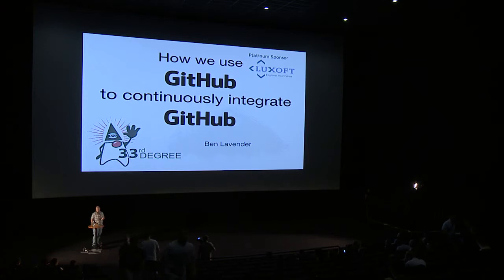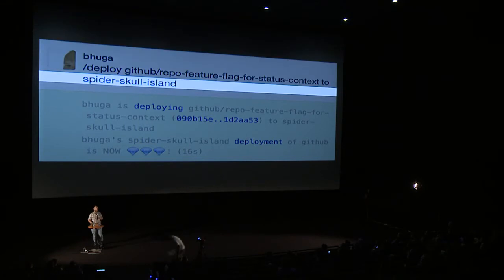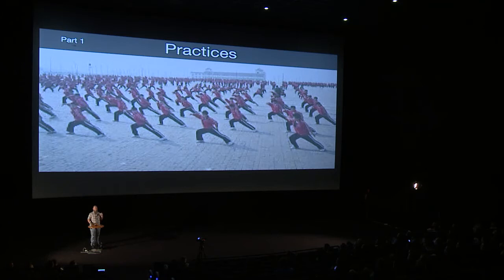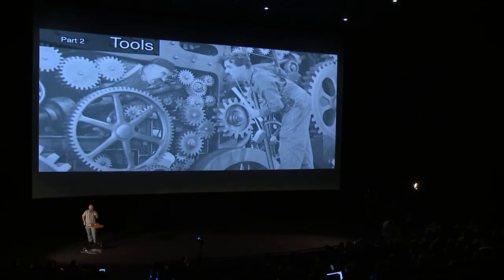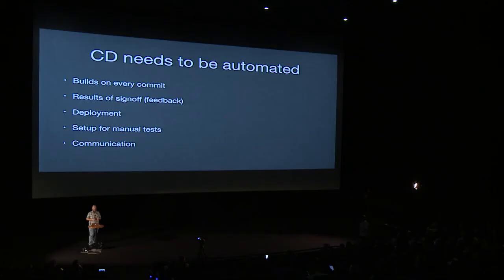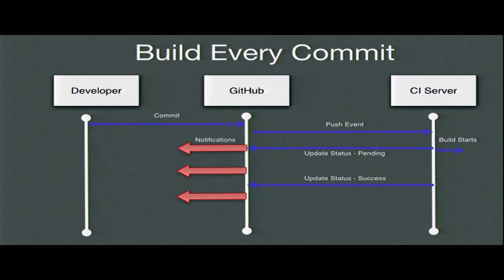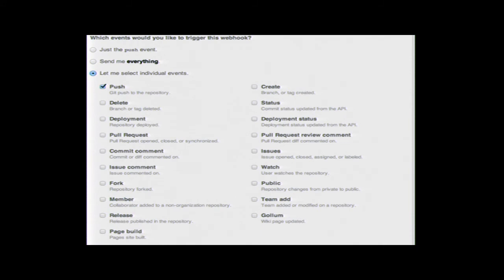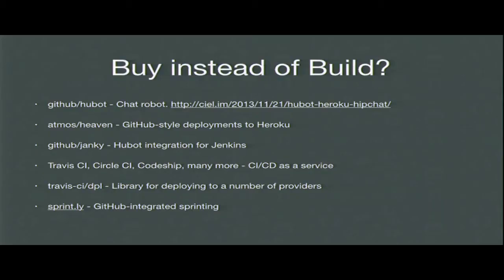33rd Degree 2014 - How we use GitHub to continuously integrate GitHub - Ben Lavender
Test all you want: big changes are dangerous, except when they're small.

In this talk, we'll cover specific integrations and APIs you can use to automate your workflow. We'll include both tools and practices required to keep shipping small changes quickly, shipping safely, and shipping quality.